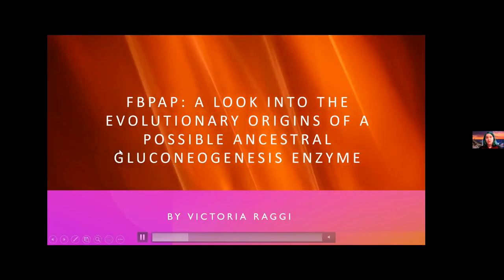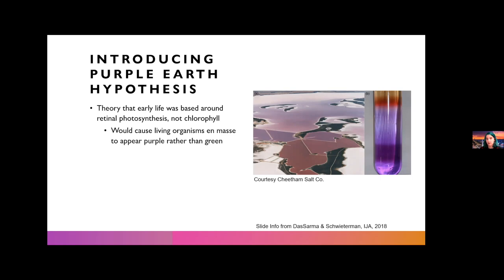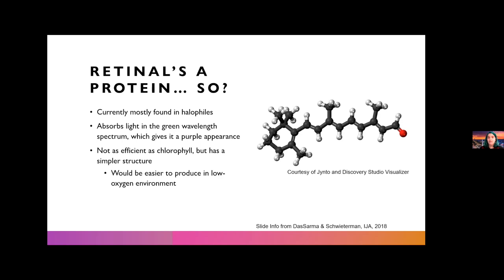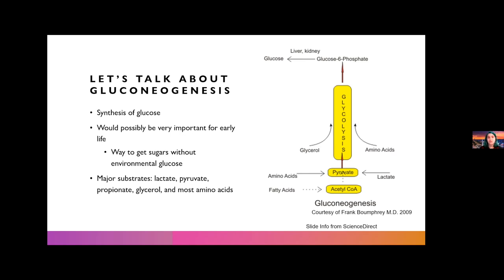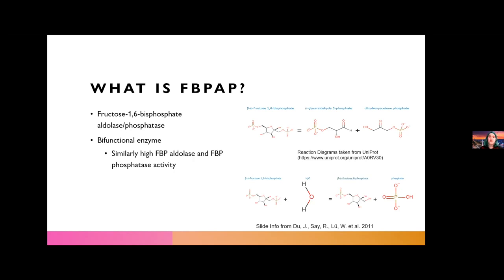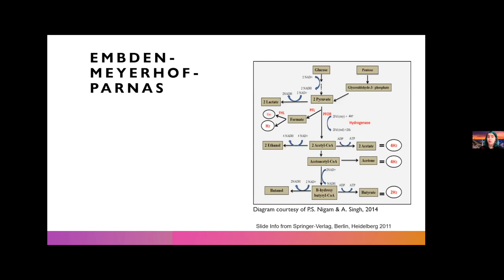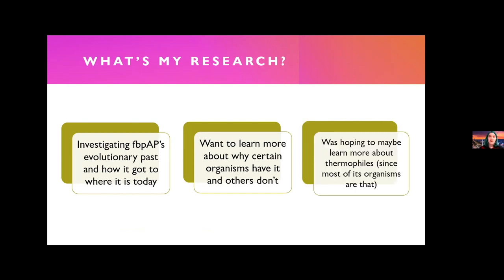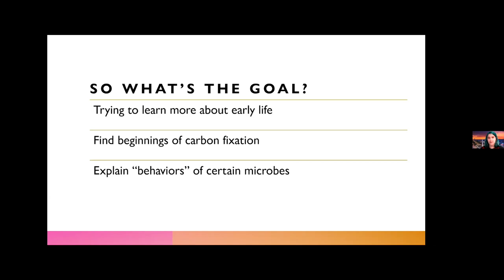YSP BlueSciCon 2021: Victoria Raggi - The Origins of a Possible Ancestral Gluconeogenesis Enzyme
“fbpAP: A Look into the Evolutionary Origins of a Possible Ancestral Gluconeogenesis Enzyme”, presented by Victoria Raggi on 27 August 2021